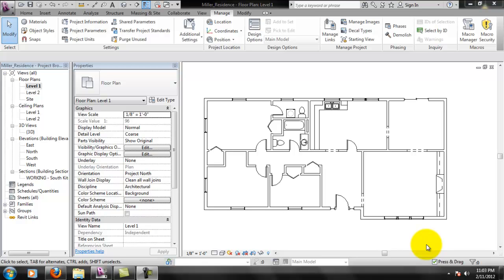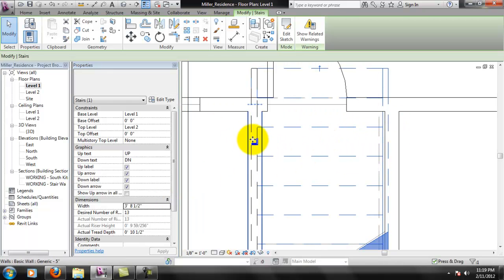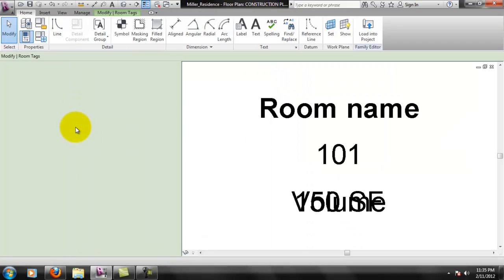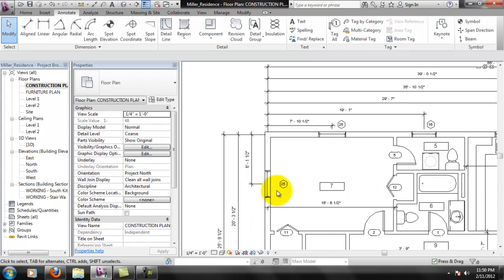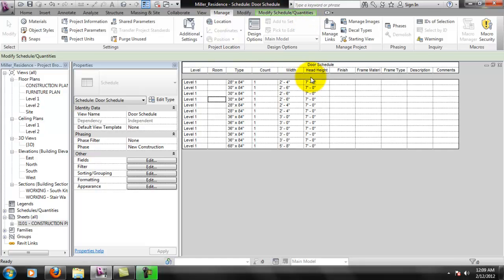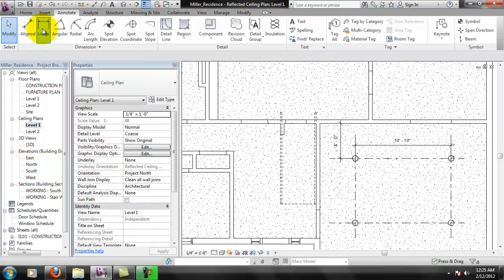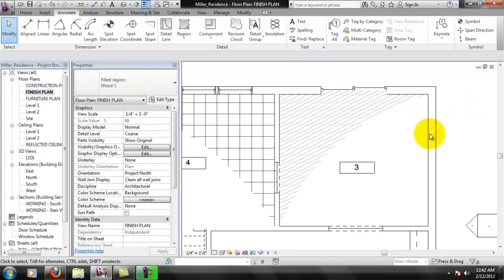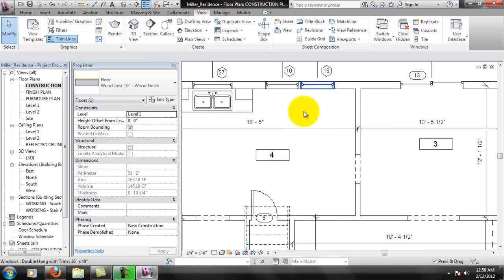Autodesk Revit 2012 for Interior Architects - Week 06 - (Part II)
The second part of the two video series covers dimensioning, annotations, new sheets and schedules. Reflected ceiling plans and finish plans are also introduced.